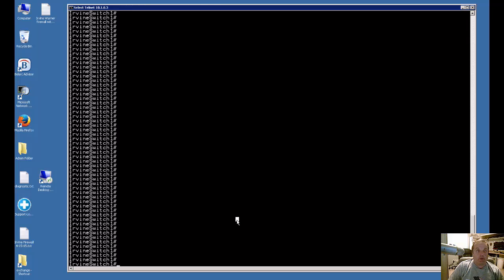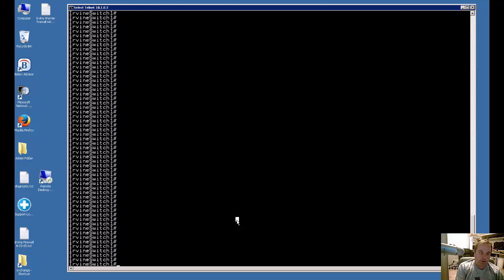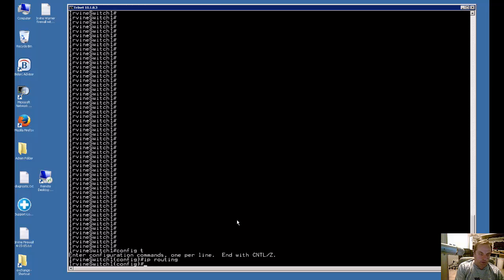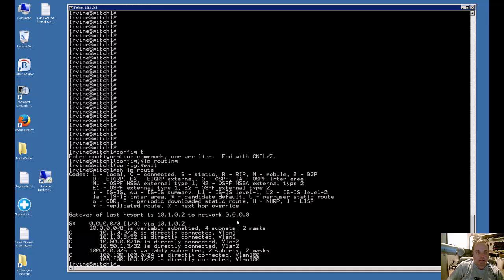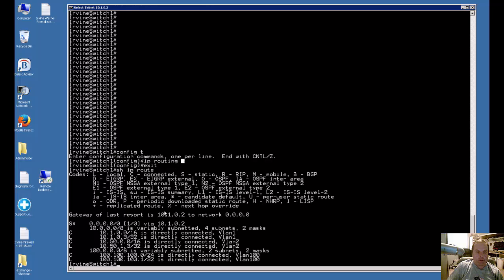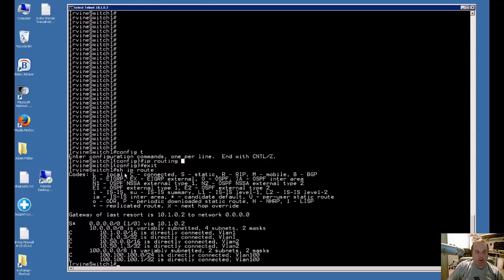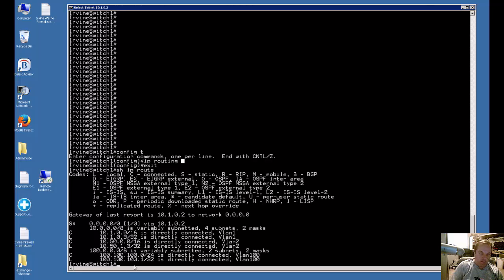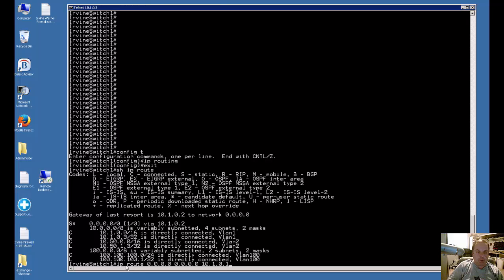How to turn on routing on a Cisco switch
Author, teacher, and talk show host Robert McMillen shows you how to how to turn on routing on a Cisco switch